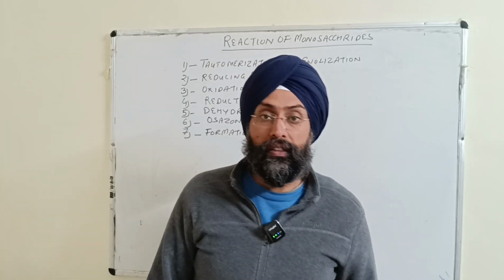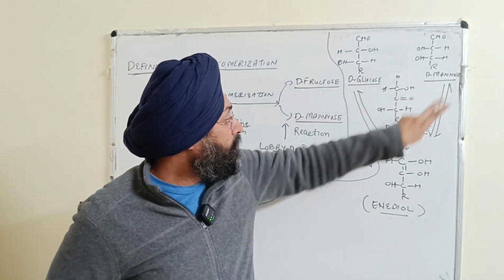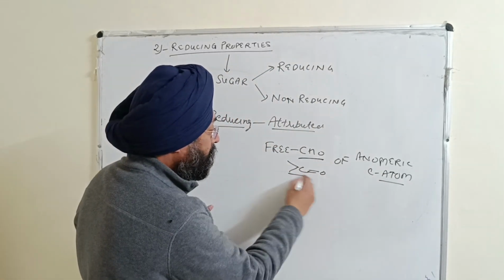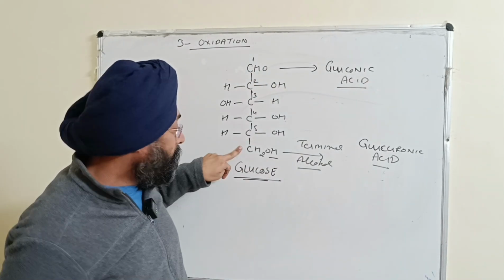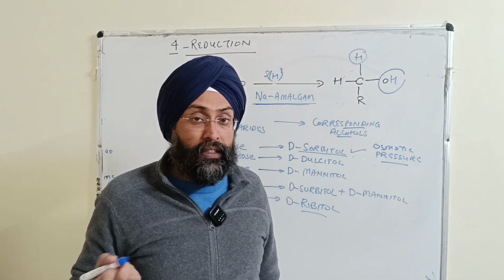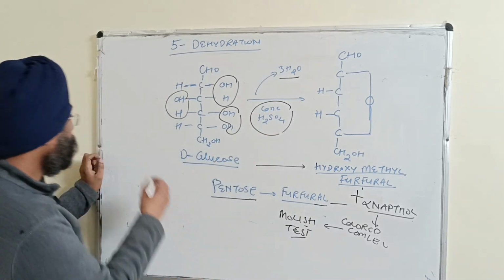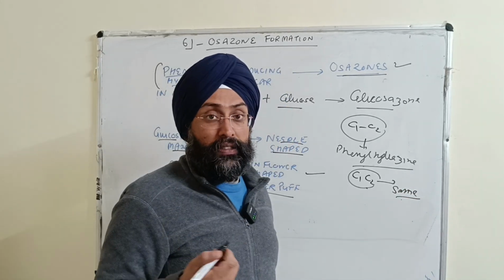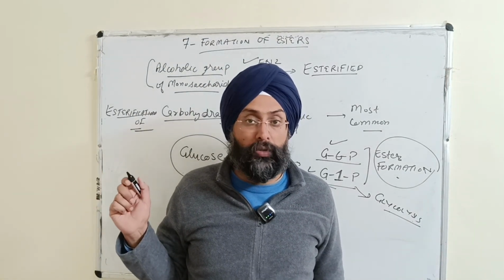Reaction of MonoSaccharides for MBBS students including Osazone, oxidation, dehydration.